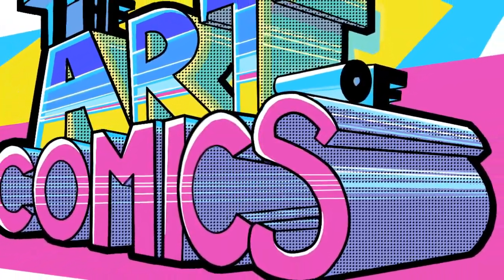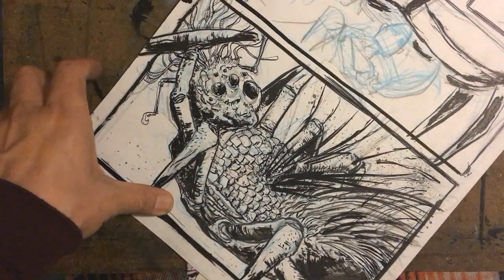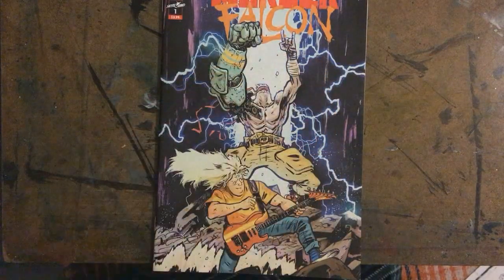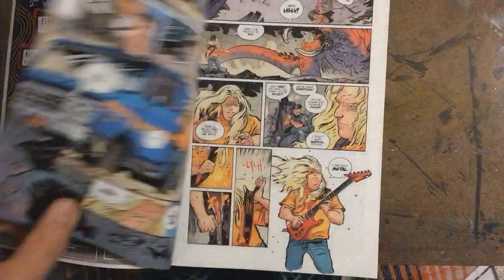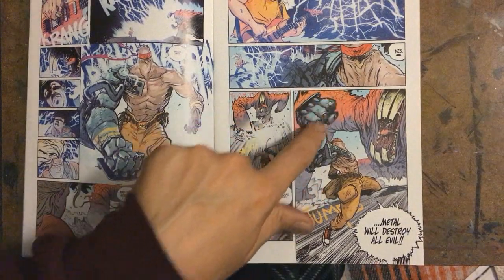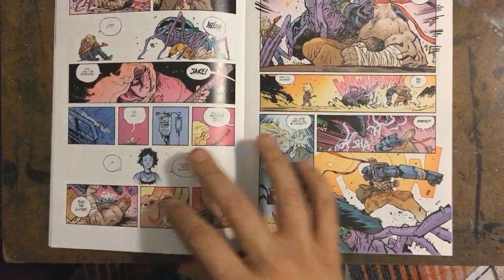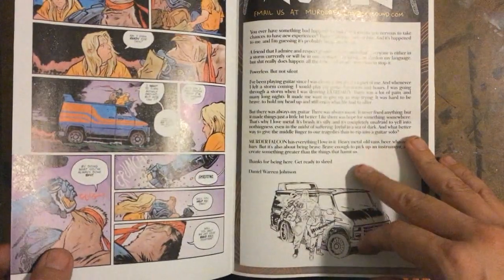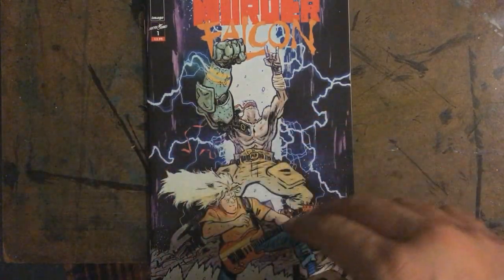Comic Spotlight: Murder Falcon | Art of Comics Epi 68